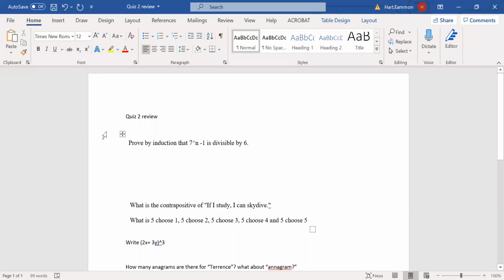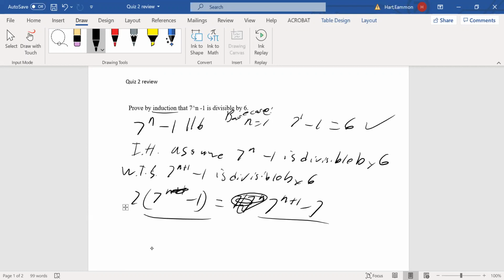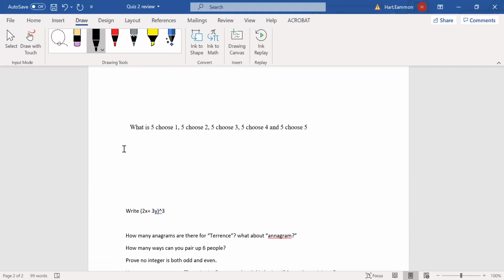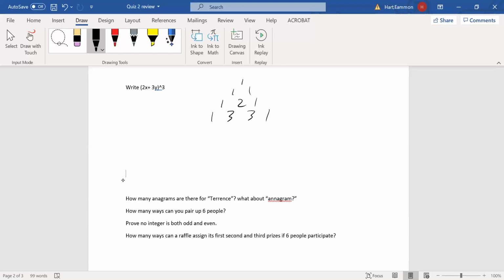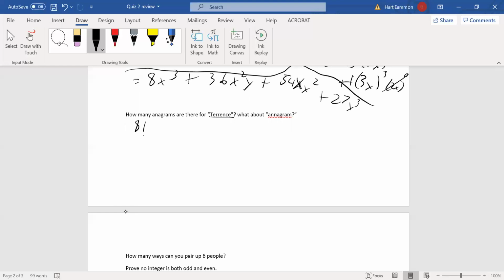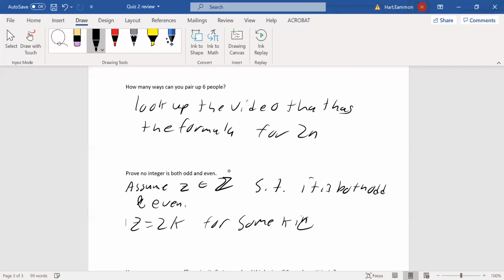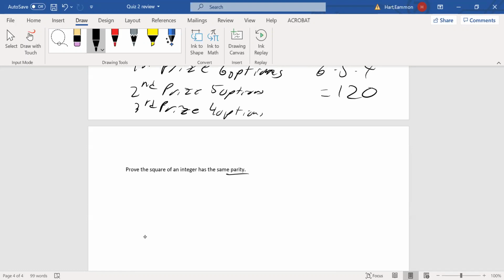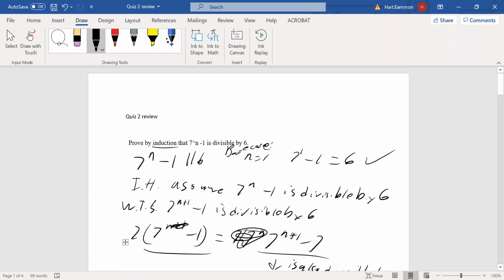Quiz 2 Review